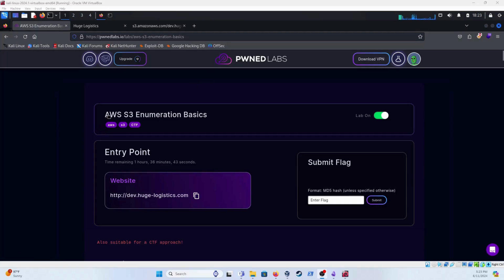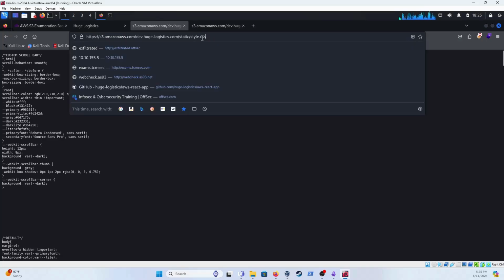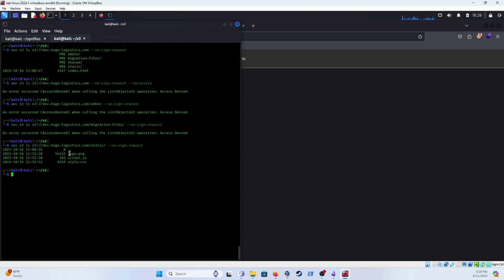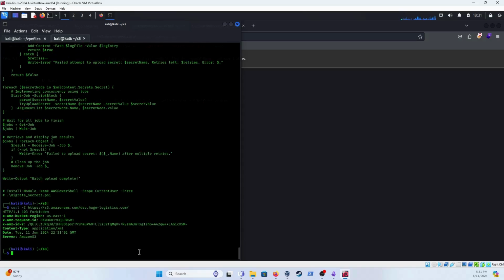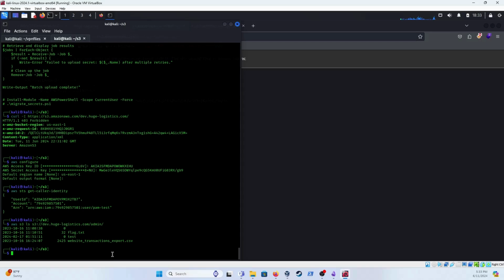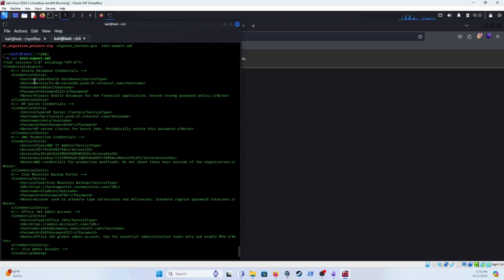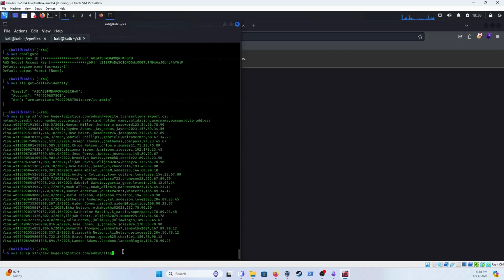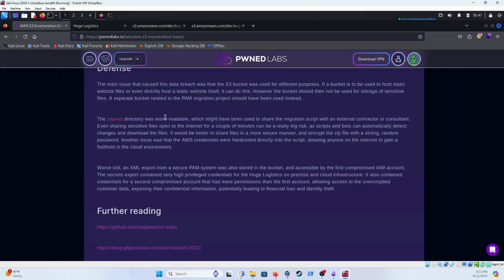Pwned Labs: AWS S3 Enumeration Basics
In this video I walk through the Pwned Labs: AWS S3 Enumeration Basics.